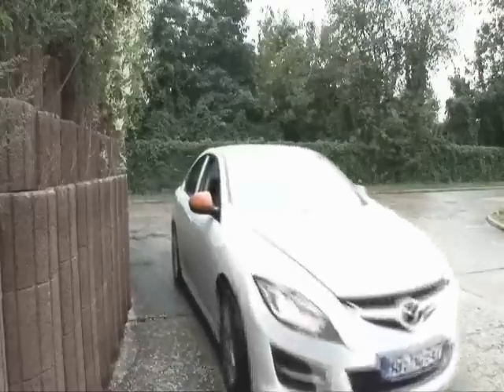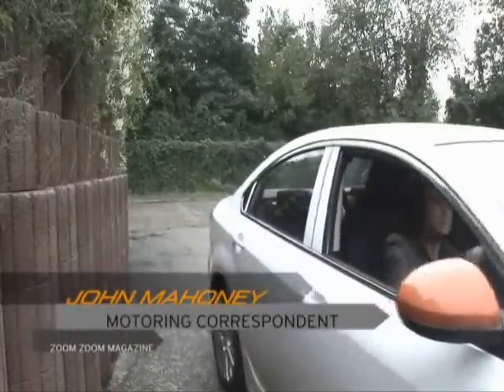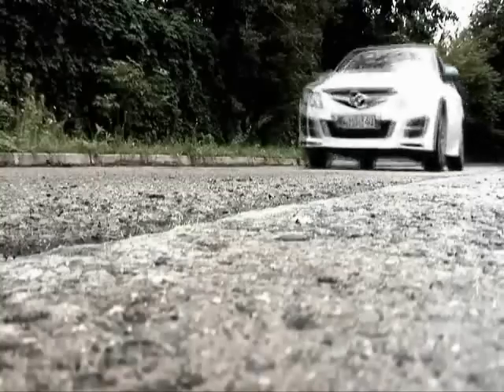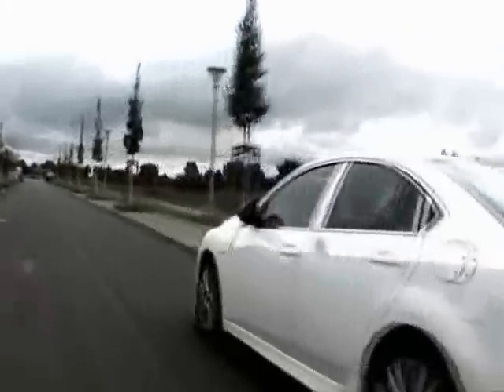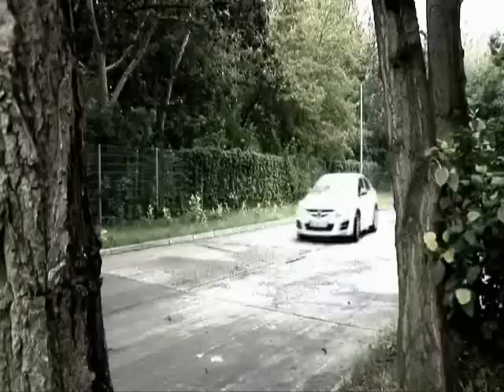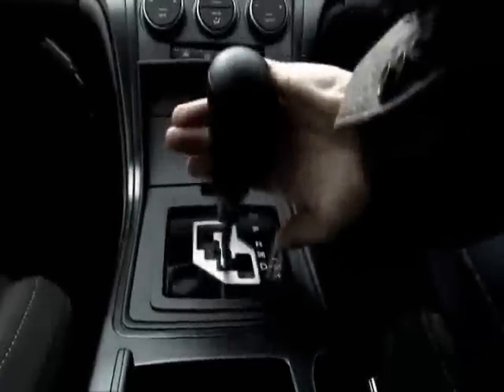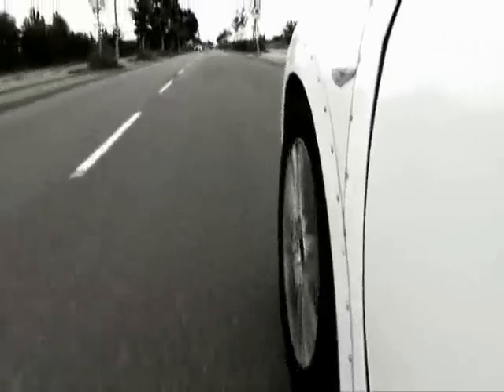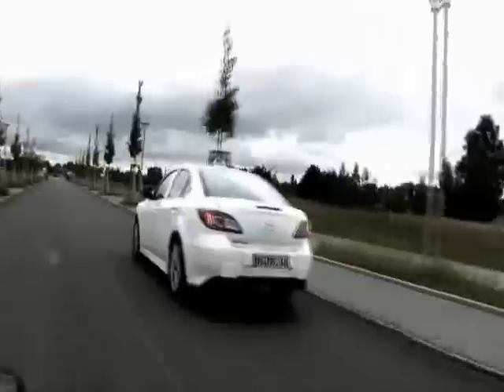Top Secret Mazda 40 mpg Sky Active Test Drive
While automakers work on electric vehicles and hybrids to meet future higher fuel economy standards, they have not forgotten the traditional internal combustion engine. Whenever it seems that the days of the ICE might be coming to an end, engineers are able to eke more out of this versatile powerplant that does not require major infrastructure or manufacturing changes, greatly increased price tags, changes in driving habits, or range anxiety.

Mazda expects hybrid-like fuel economy from its new SKY G gasoline and SKY D diesel engines as well as SKY-Drive automatic and manual transmissions. These are the centerpieces of Mazda's goal to increase the fuel efficiency of its U.S. lineup some 30 percent by 2015 compared to 2008.

The SKY G is a 2.0-liter, gasoline direct injection four-cylinder engine in normally aspirated 2.0-liter form. It produces 158 horsepower. and 151 lb-ft of torque. This comes from a combination of engine efficiency and a very high 13:1 compression ratio. The bottom line is a hybrid-like 40 mpg when installed in the next-generation Mazda3 that debuts in 2011.

Mazda, which favors high compression ratios over downsizing and turbocharging, had to put a priority on knock abatement, including integrating direct knock sensing into the ignition coils as well as using a tri-Y exhaust manifold and VVT (variable valve timing), all to prevent the crosstalk of hot exhaust gases between cylinders. Improved cylinder cooling also helps reduce knock tenacity. The engine can run on 87 octane gasoline. In other parts of the world where higher octane gasoline is regularly available, a 14:1 compression ratio is used to produce 163 horsepower and 155 lb-ft of torque. Mazda's single-nanotechnology catalyst reduces use of precious metals by over 70 percent.

Roller finger followers, a two-stage oil pump, and other measures are used to reduce friction. Weight reduction is also important and is addressed with a lower weight, die-cast open-deck cylinder block as well as forged connecting rods and crankshaft.

The 2.2-liter, direct-injection SKY D diesel with dual-stage turbochargers could first appear in the U.S. in 2012, probably in the next Mazda6. Here, it could result in 43 mpg compared with 30 mpg in the current, gasoline Mazda6. Rather than using a urea-based selective catalytic reduction (SCR) system that requires carrying diesel emissions fluid (DEF), this diesel uses a highly efficient active ceramic diesel particulate filter (DPF) to reduce NOx emissions.

The SKY-Drive six-speed automatic transmission feels like a dual clutch transmission and improves fuel economy by 5 percent compared to Mazda's current automatic six-speed. Both this and a companion six-speed manual are also lighter. Both will be available 200 lb-ft and high-torque 339 lb-ft variants.

Other techniques to increase fuel economy include vehicle weight reductions of 220 pounds on next-generation cars, reduced drag, and the introduction of Mazda's 'i-stop' stop/start system. Mazda also plans to add regenerative braking and later hybrid vehicles using Prius-based technology licensed from Toyota. It could introduce a hybrid featuring the SKY G gasoline engine in Japan as early as 2013. Mazda believes in introducing more advanced and expensive technologies gradually, starting with simple devices. Thus, it will add EVs to its lineup slowly.